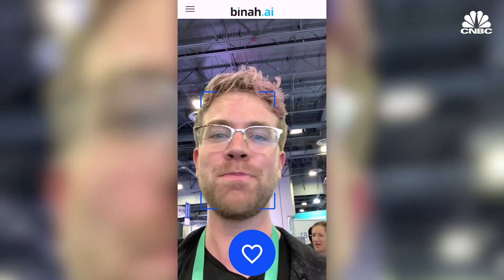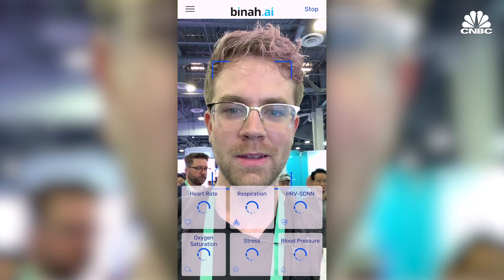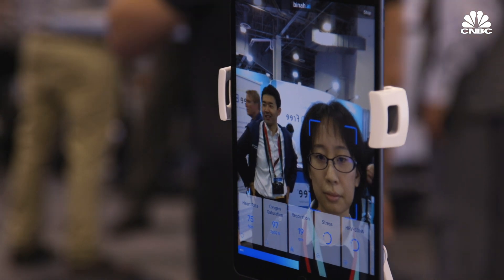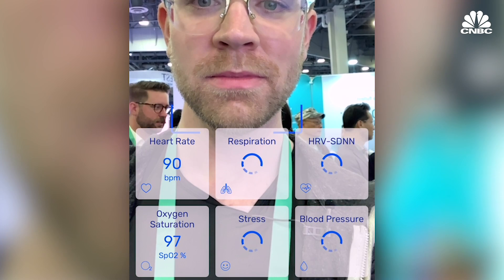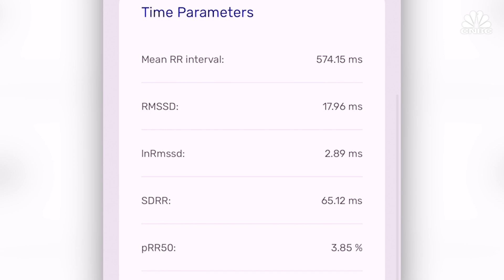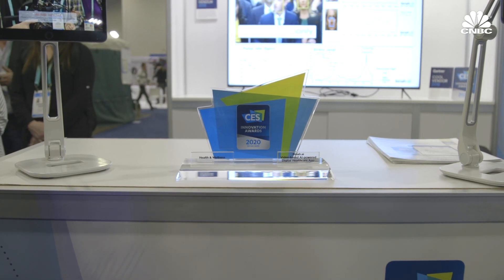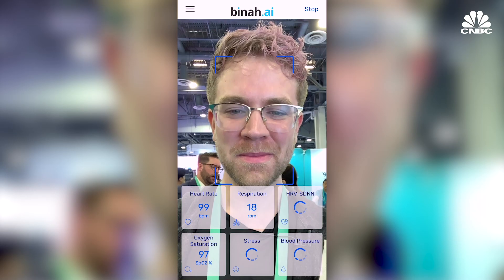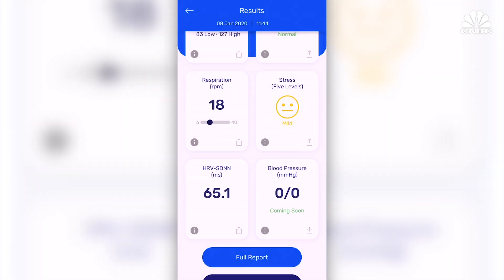This app can read your vital signs through your smartphone’s camera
Tel Aviv-based startup Binah.ai is showing off its app, Bvue – an Innovation Award honoree – at CES 2020. It uses light reflecting from the user’s cheeks to read their heart rate, oxygen saturation, respiration, mental stress, and heart rate variability, with more to come. CNBC was not able to measure how accurate these readings are, but Binah.ai says the app provides “medical-grade accuracy proven against medical equipment.” Watch CNBC demo the app on the CES floor.

CNBC TV